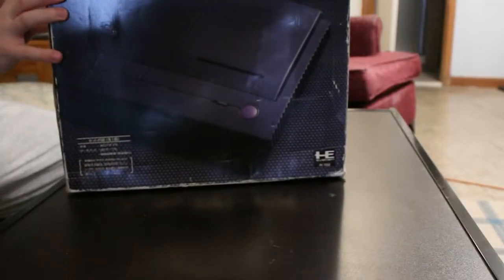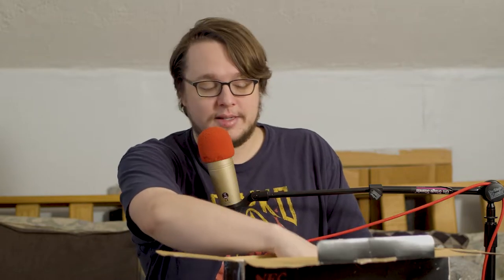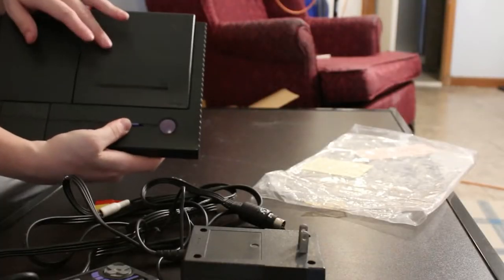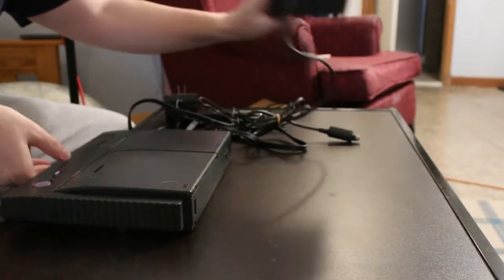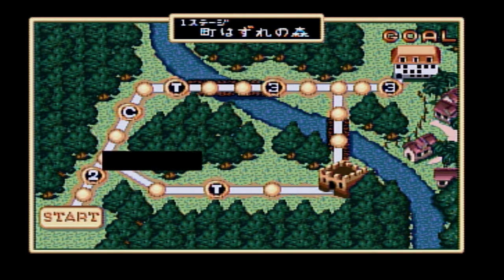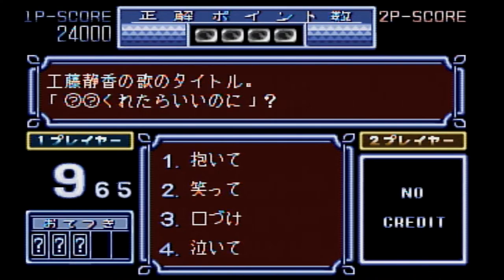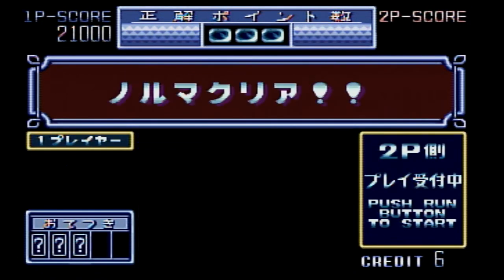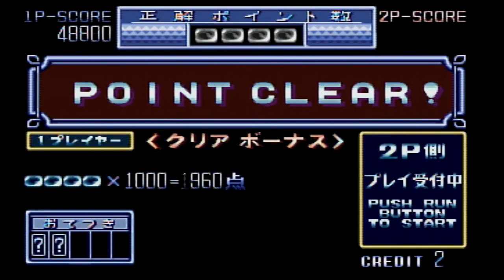The D-Pad Unboxes the NEC/Hudson Soft TurboDuo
Alright, let's see if the TurboGrafx-16 was all it was cracked up to be...

CHAPTER SELECT:
00:00 Intro
00:15 Unboxing the TurboDuo
08:24 System Menu
09:04 Disc Menu
09:32 Adventure Quiz 2: Hatena? no Daibouken
19:16 Outro

The TurboDuo is a fourth-generation video game console developed by NEC Home Electronics and Hudson Soft for the North American market. The TurboDuo was test-marketed in Los Angeles in October 1992, before a nationwide rollout in May 1993. It is the North American version of the Japanese PC Engine Duo game console which was released in September 1991.

In the United States, the TurboDuo was marketed by Turbo Technologies, Inc. of Los Angeles, a joint venture of NEC Home Electronics and Hudson Soft. It was established to market NEC consoles in North America after NEC Home Electronics USA failed to effectively market the platform.

The TurboDuo integrates the capabilities of the TurboGrafx-16 and its CD-ROM drive (the TurboGrafx-CD) into a single, redesigned unit with an updated BIOS and 192 KB of additional RAM. TTI also offered the Super System Card via mail order, which provided the original TurboGrafx-CD with the 192 KB RAM upgrade.

The RAM increase and BIOS update afford the TurboDuo and PC Engine Duo compatibility with all CD-ROM² and Super CD-ROM² titles. Like the TurboGrafx-CD, the TurboDuo can read Compact Disc Digital Audio and CD+G discs. The TurboDuo, however, cannot read PC Engine HuCards without modification or an adapter. With a HuCard adapter and an Arcade Card Duo, the TurboDuo can also read Arcade CD-ROM² games.